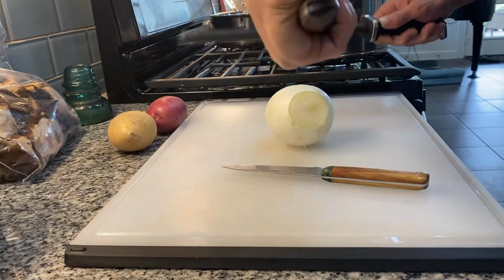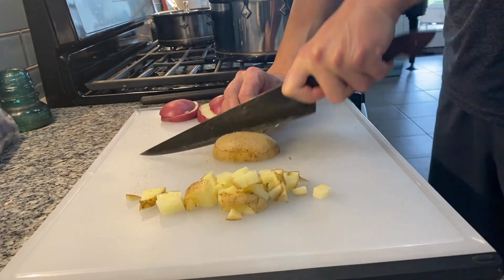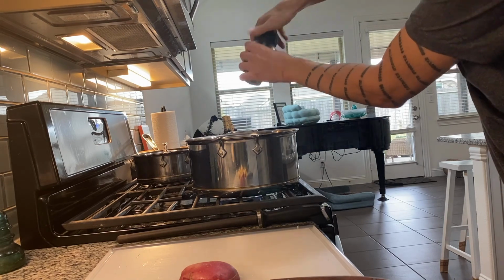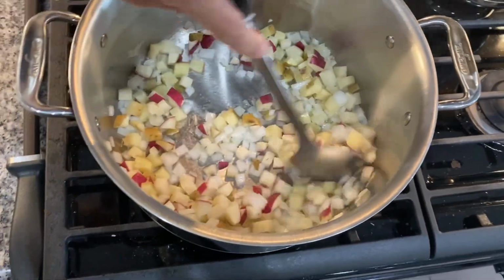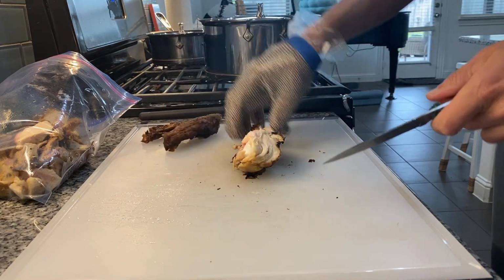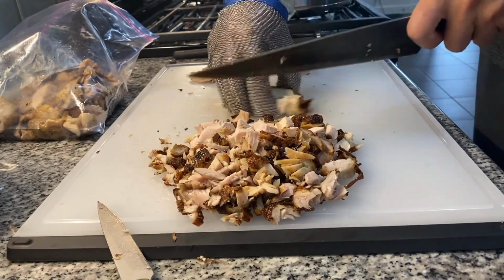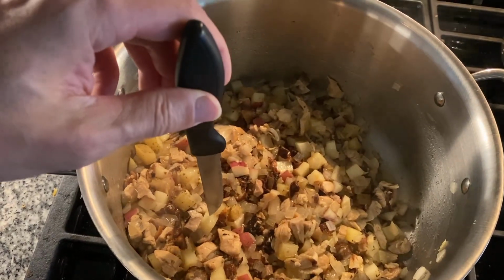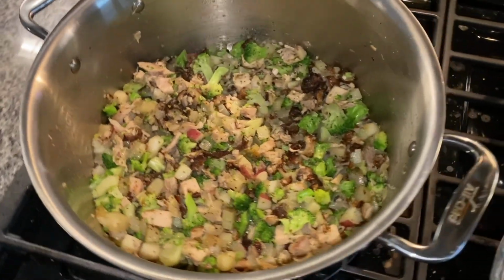Holiday Leftovers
Our first proper video!

A "nearly all green" (under the Noom system) recipe for using up holiday leftovers (in this case turkey but you could use any green protein here).

Apologies the final shot of the large pot was accidentally shot in portrait instead of landscape and I couldn't get iMovie to fix it, so I left it out rather than hurt your neck :-)

If you leave out the turkey skin and you use something other than gravy which has been thickened with fat and flour, this is effectively 100% green. You control how much skin and gravy you use, so you can make adjustments based on your available color calorie budget on the day. If you are shot for red and yellow, consider pico de gallo or another flavorful topping which is all water based, not oil based.

The music in this video is my own, available with all my material